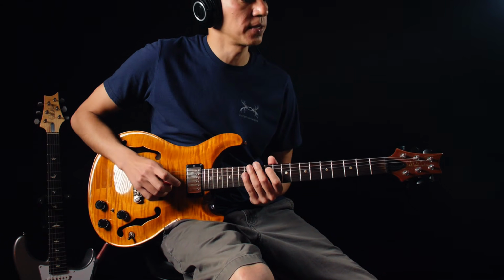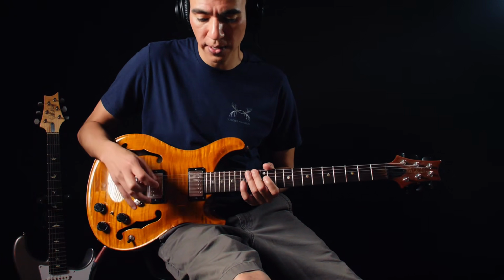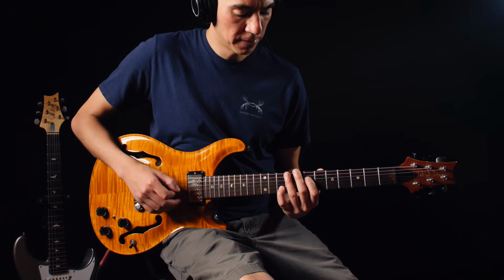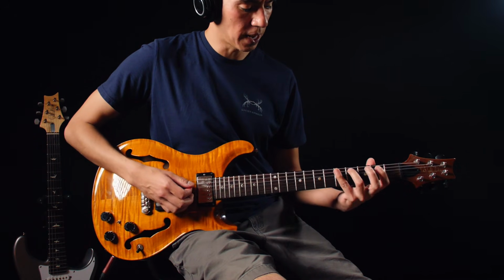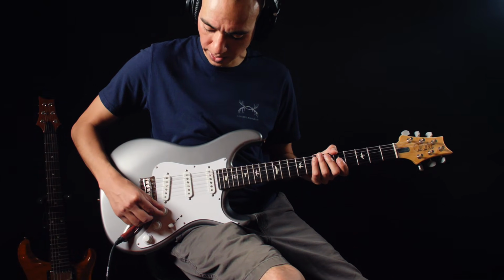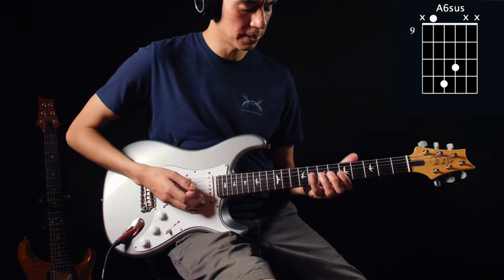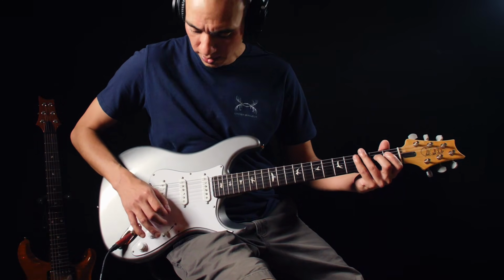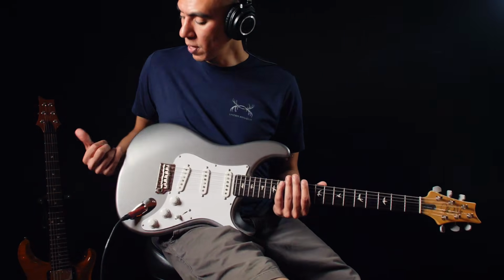Foo Fighters - Aurora (Guitar Lesson)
One of my favorite FF tunes... so many interwoven parts (my excuse for a lesson that is almost 30 minutes long!!). Get comfortable y'all, because this one is going to take a while :). Scroll down for a table of contents. Played in standard tuning (EADGBE).
The Gear:
Guitars - '00 Paul Reed Smith McCarty Hollowbody I Piezo, '22 PRS Silver Sky
Amp - '99 Mesa Boogie Dual Rectifier
Speaker - EVM-12L
Effects - '90s EHX Memory Man Deluxe, '80s Boss DD-3
Mic's - Shure SM-57, Audix i5

00:00 - Intro
01:20 - Verse Demonstration
01:46 - Verse Riff Guitar 1
06:14 - PreChorus/Chorus Demonstration
07:05 - PreChorus Riff Guitar 1
09:35 - Chorus Riff Guitar 1
10:33 - Bridge Demonstration
11:03 - Bridge Riff Guitar 1
12:48 - Extra Riffs Guitar 1
15:50 - PreChorus Riff Guitar 2
19:40 - Chorus Riff Guitar 2
23:21 - Bridge Riff Guitar 2
25:24 - PreOutro Demonstration
26:19 - PreOutro Riff Guitar 2